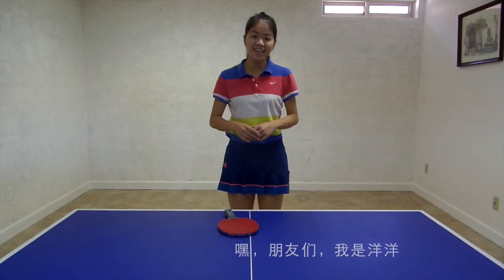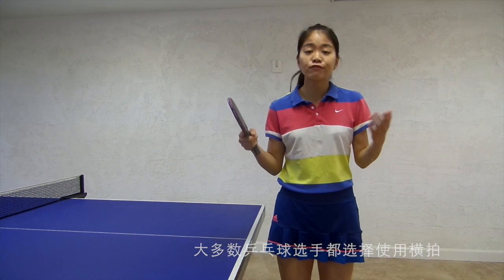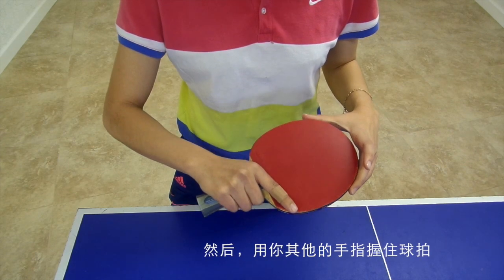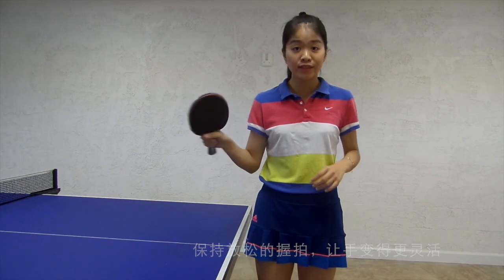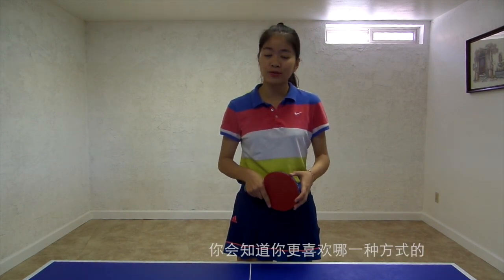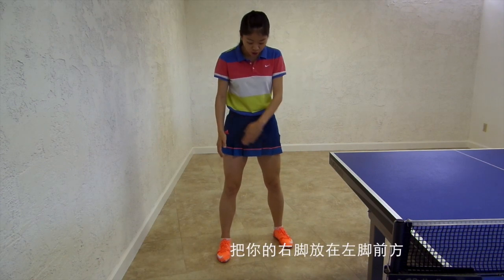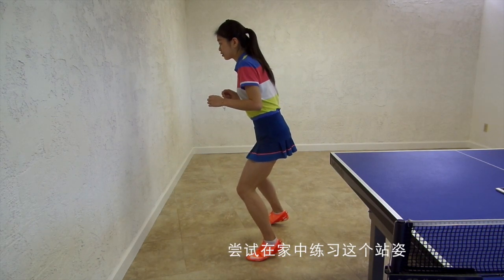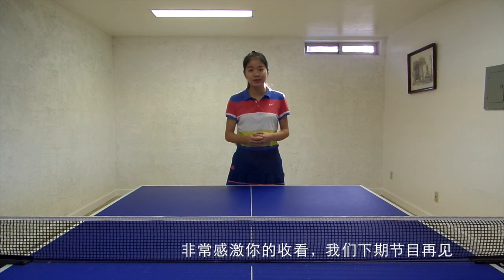Holding the racket and basic body position 如何握拍以及基本站位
This is a video to teach you how to hold the racket and the basic body position.